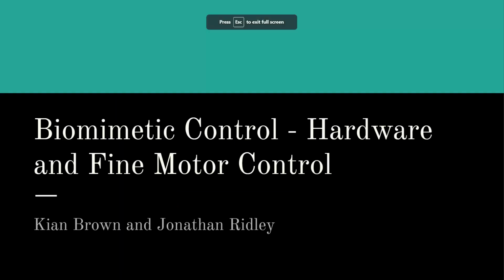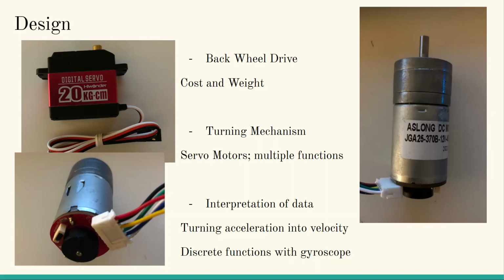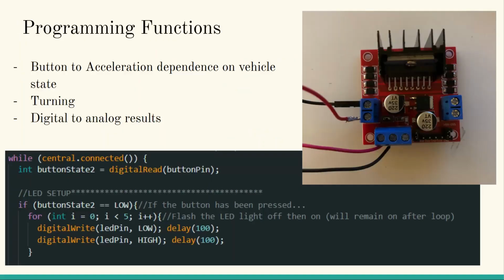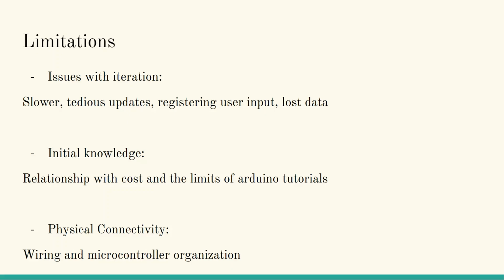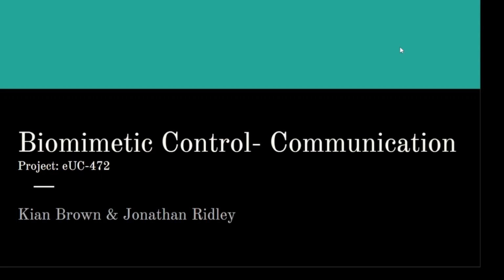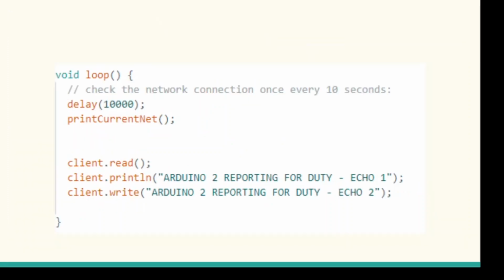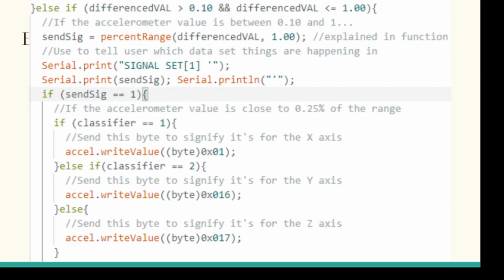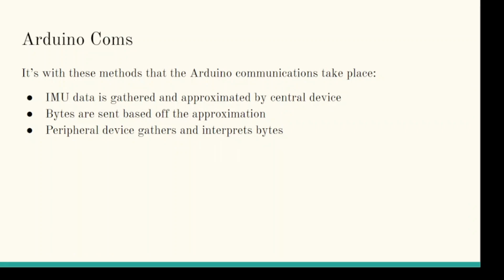eUC 472 - Biomimetic Remote-Controlled Vehicle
The goal of this project is smoothly integrating instinctual concepts of control into devices beyond the body. It is essentially an attempt to extend the body without any complex prior training. To do this, we have developed a both a Bluetooth connection between hand movements and the motors of a multifaceted vehicle. ​Furthermore, the hand movements will be tracked using both an accelerometer and gyroscope found in the common hobbyist tool Arduino nano. Logging this data and processing it through the Bluetooth communication system, the intention is to provide real-time updates to the vehicle’s motors that ultimately sync the intentions of a user and its movement.
Authors: Jonathan Ridley, Kian Brown
Advisor: Prof. Nick Murphy